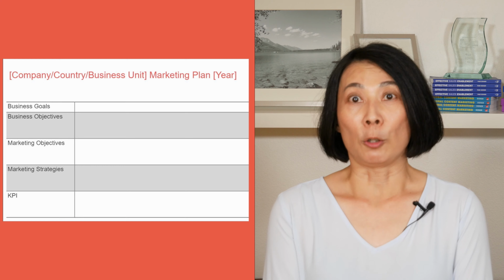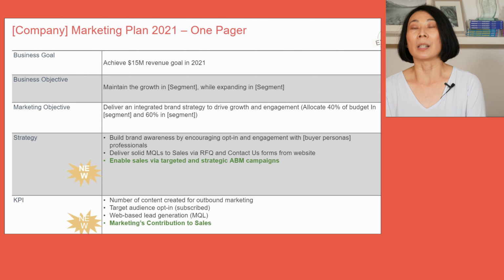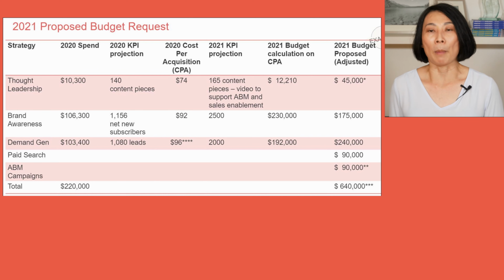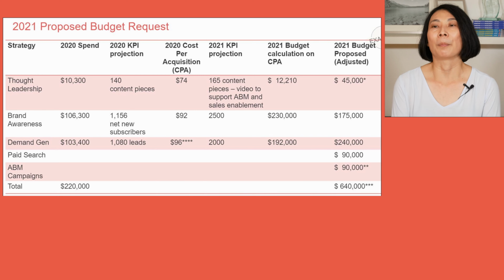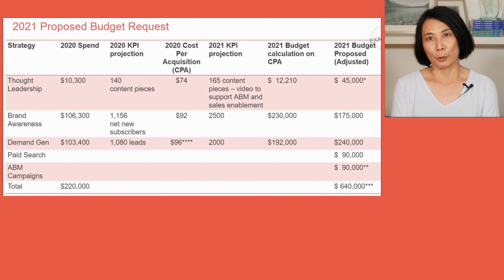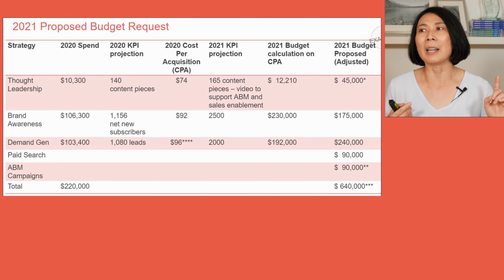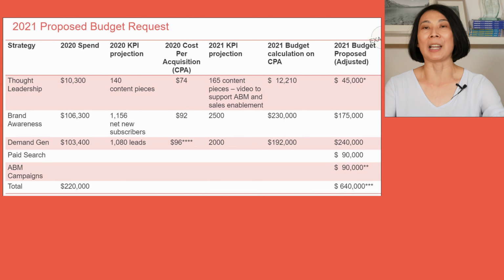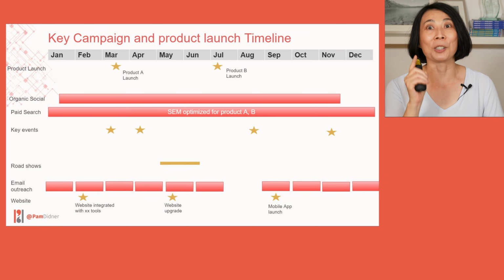Marketing Plan Sample - 5 Steps to Grow a Small Business Budget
Click here for the best marketing plan sample to grow your small business marketing budget in 2022 - 5 simple steps!

In this video, Pam Didner goes over her marketing plan sample/example with templates that can help any small business grow their marketing budget in 2021. The entire presentation is made up of 5 slides that are easy to understand and follow so that you can get your marketing plan on the right track to growing your small business marketing budget in 2021.

Video contents:
Slide 1: 1-Pager
Slide 2: 1-Pager example
Slide 3: Budget + KPI
Slide 4: Proposed Budget Request
Slide 5: Key Campaign & Product Launch Timeline

If you found this video helpful, click the like button! It helps get the video in front of more marketers. 👍

To stay up to date with Pam Didner's new marketing plan sample & marketing strategy videos, make sure you subscribe and click the bell icon to always be notified when her new videos go live! 🔔

✍🏼 CONSULTING

Pam Didner is an enterprise B2B marketing consultant, writer, and global keynote speaker. To set up a complimentary call with Pam

🏋🏼‍♂️ FREE TRAINING

A quick and easy framework for marketers to enable their sales team

📕 PAM’S BOOKS

Get valuable insights on forward-thinking marketing concepts from Pam and dozens of industry leaders. Dive deep into effective engagement with your customers and connecting your marketing strategy with your sales team

Everything You Need Is By Your Side by Vlad Gluschenko